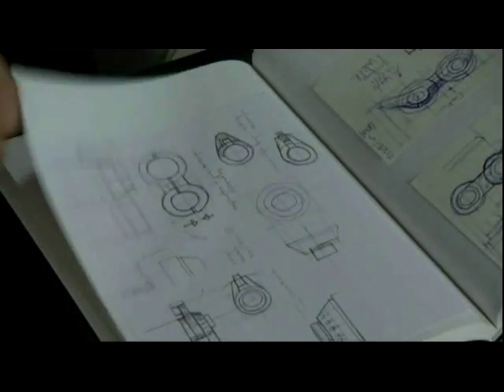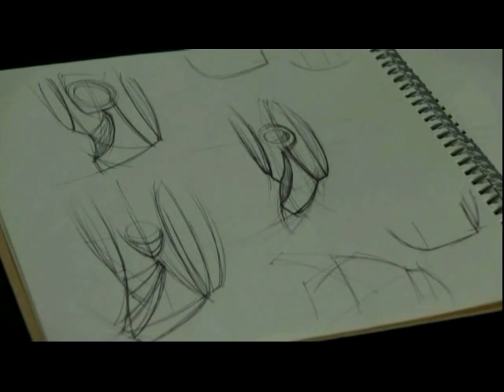From Sketch to Presentation Case - Interview of Eric Giroud, the Designer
The sketch

The new serie "From Sketch to Presentation Case", by the Fondation de la Haute Horlogerie is available now! In 10 languages (Arabic, Chinese, English, French, German, Italian, Japanese, Portuguese, Spanish and Russian), eleven steps of the creation of a watch explained by professionals:

The sketch, the creation and the design (see above)
Designing the case
Designing the movement
The prototype
New materials
Finishing the parts
Assembling the movement
The Dial
The Leather Strap
Casing up
The tests

This DVD is the third of the Collection "Masters of Haute Horlogerie". Do you know the titles of the two first DVDs in the Collection? The three first correct answers win the brand new DVD!